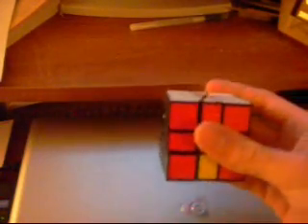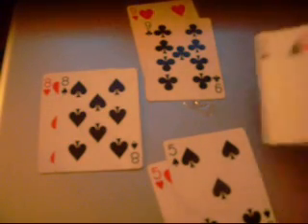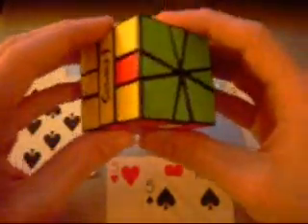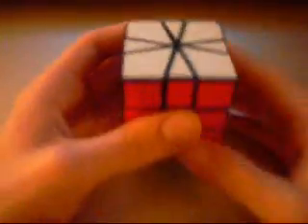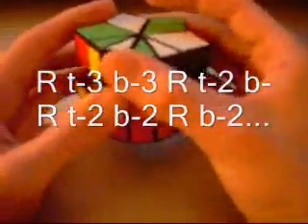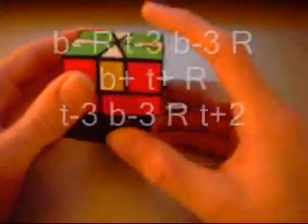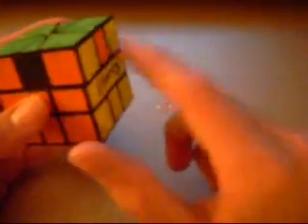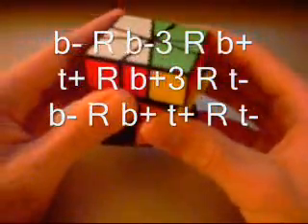How to Solve a Square-1 (Tutorial, Part 5)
Algorithms:
b- R t6 R t6 R b+

b- R t6 b6 R b+

t+ R b-3 R b-3 R b6 R t-

t+ R b-3 R
b+3 R b-3 R
b-3 R b6 R t-

b- R t+3 R
t-3 R t+3 R
t+3 R t6 R b+

b- R b+ t+ R t-

b- R b-3 R b+
t+ R t6 R t-

t+ R b+3 R t-

R t-3 b-3 R t-2 b- R
t-2 b-2 R b-2 R t-2 b-2
R t-2 b- R t+3 b+3 R

b- R t-3 b-3 R b+
t+ R t-3 b-3 R t+2